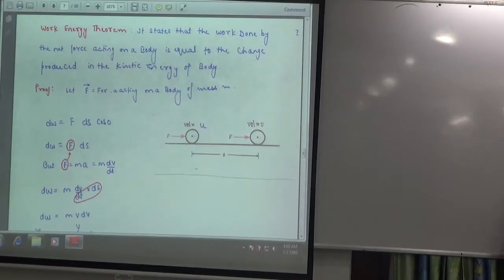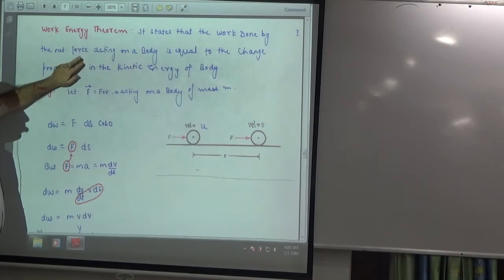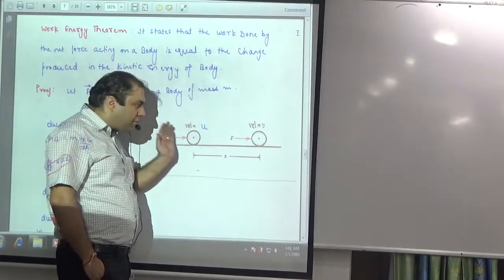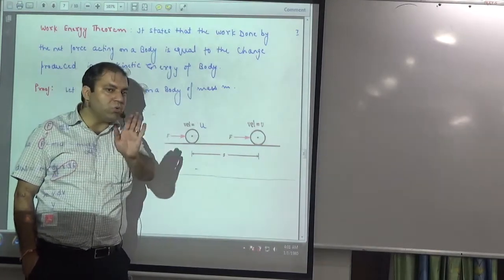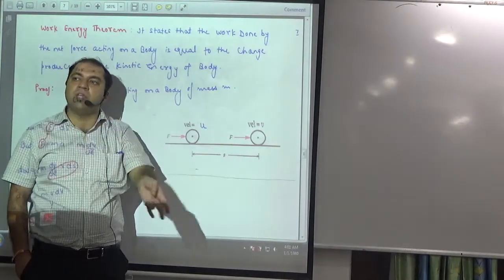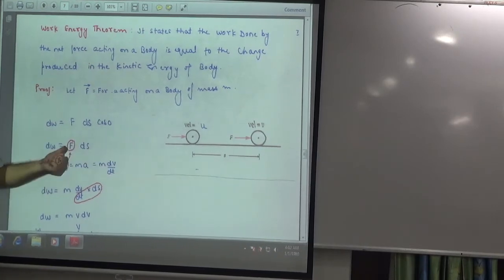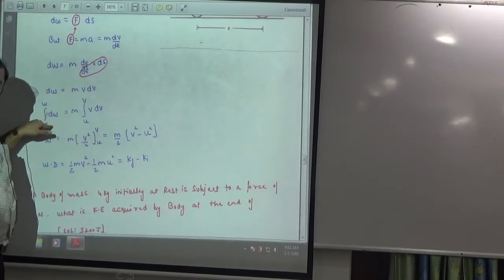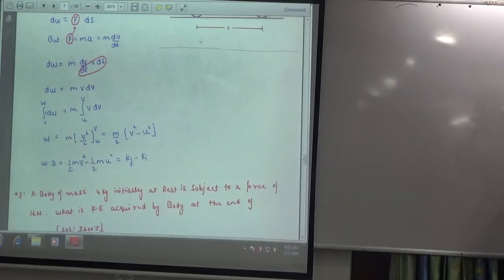Work Energy Theorem